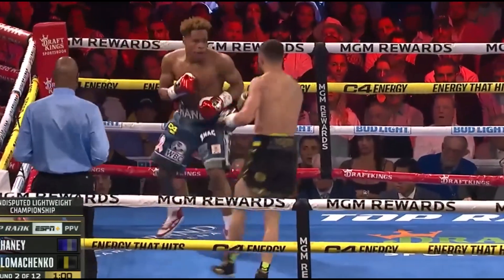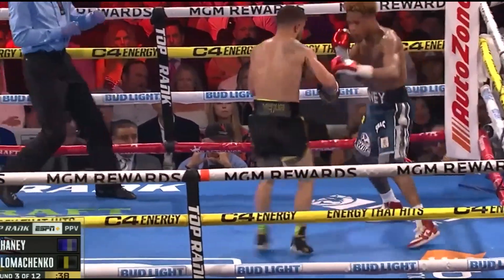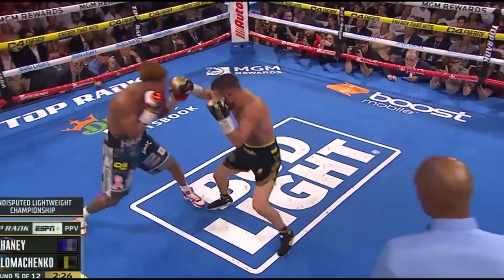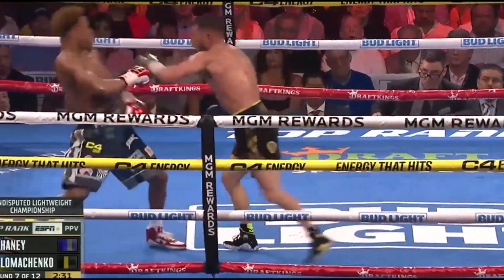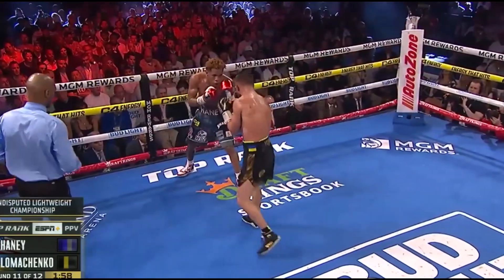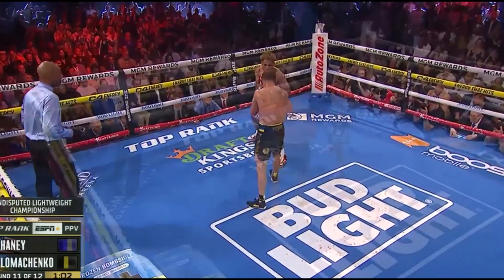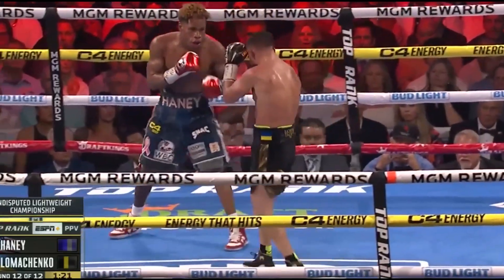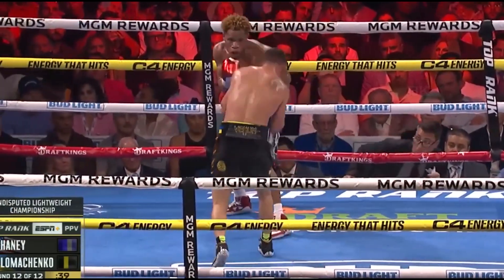Devin Haney (USA) vs Vasiliy Lomachenko (Ukraine) | BOXING Full FIGHT HIGHLIGHTS